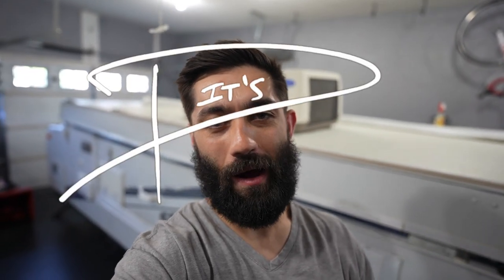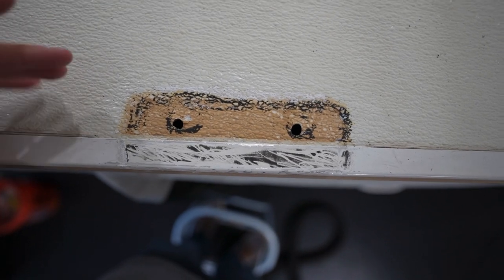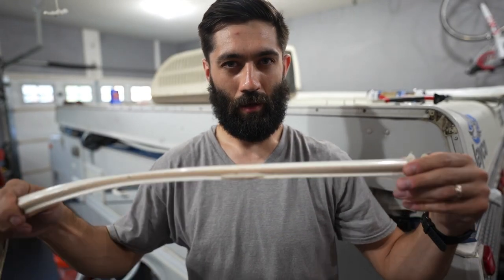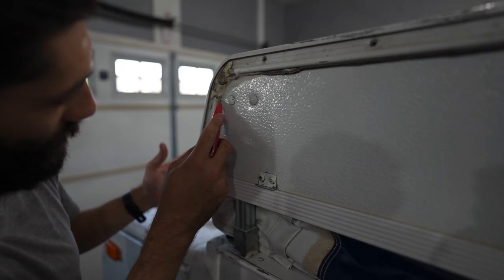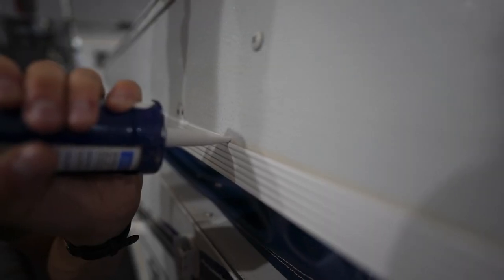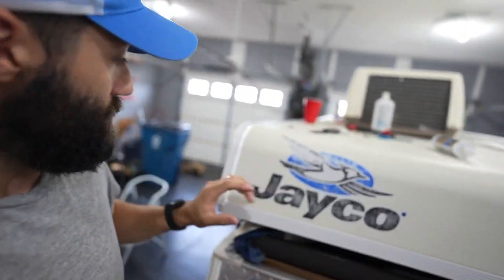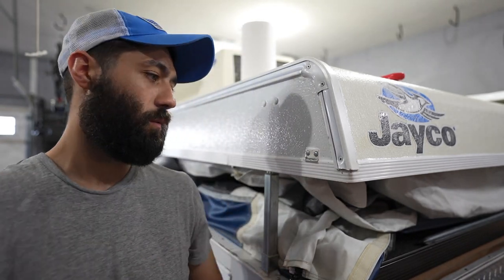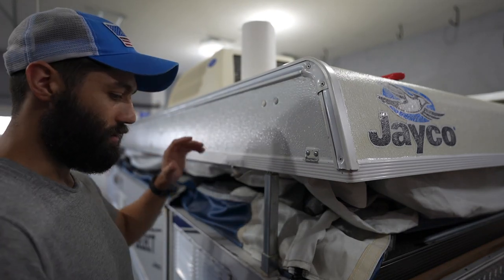Only RESPONSIBLE Pop Up Camper Owners Do THIS | How to WATERPROOF Your Pop Up Camper!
This video details how to waterproof the exterior of your pop up camper, specifically demonstrated on the roof.  This video details how to appropriately utilize butyl tape and silicone caulk to prevent unwanted water from entering your pop up.  Done correctly, and frequently enough, this will help prevent unwanted leaks and subsequently, dreaded water damage and soft spots from occurring to your pop up camper.  Given enough water and enough time, water can completely ruin a pop up camper’s wooden sub-structures in the roof, the box, or the flooring.  Therefore, keeping your pop up camper properly waterproofed is critical to keeping your pop up in good condition!

- Silicone Caulk
- Butyl Tape (1 inch)
- Insert Molding Trim (7/8 inch)